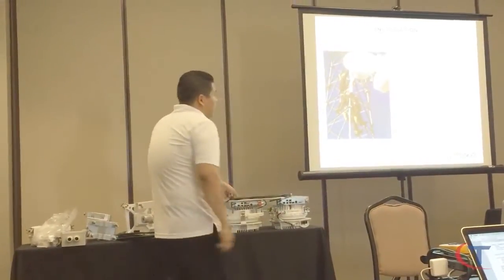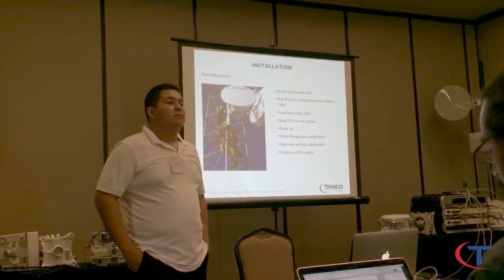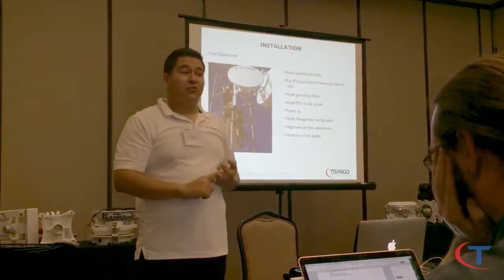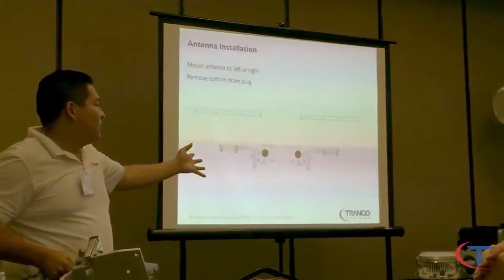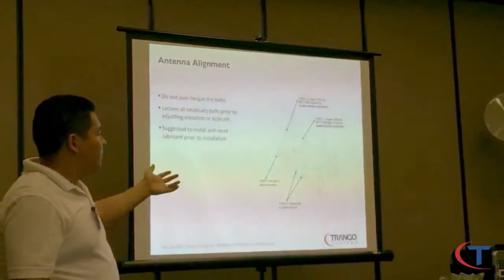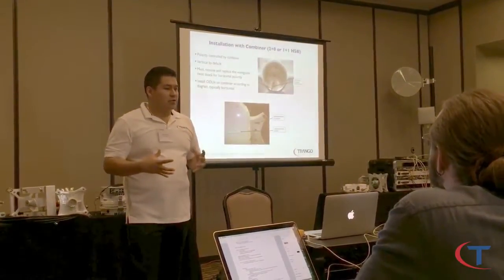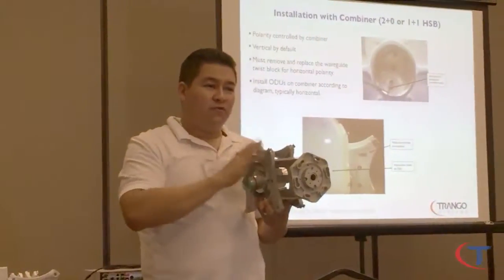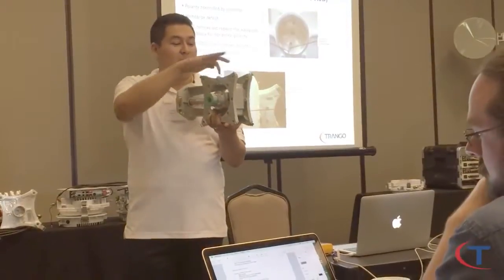Vid 7 Installation Discussion